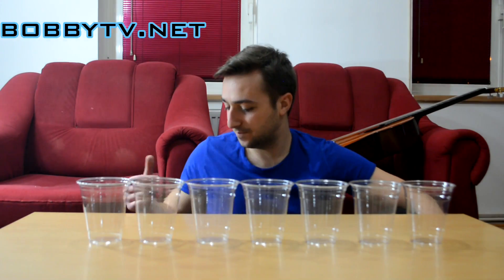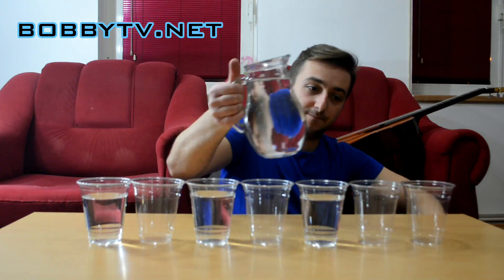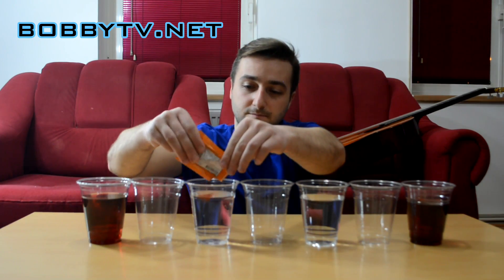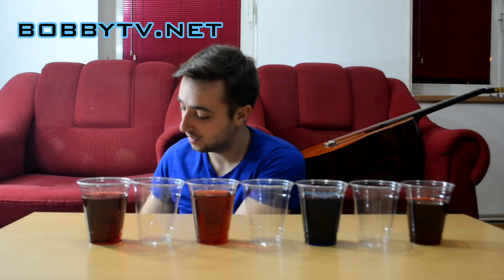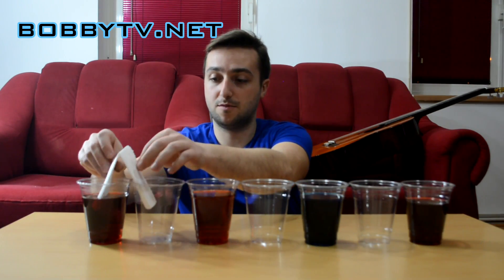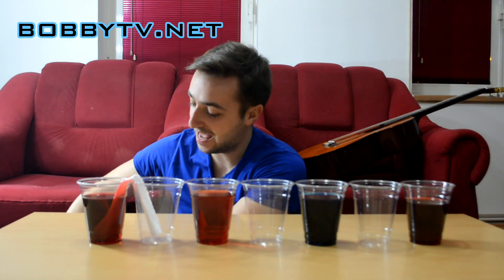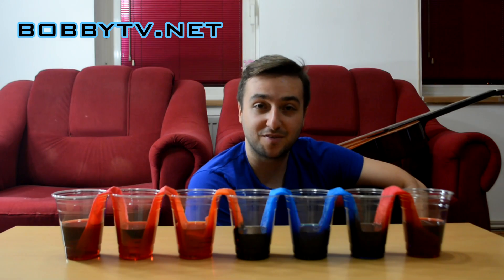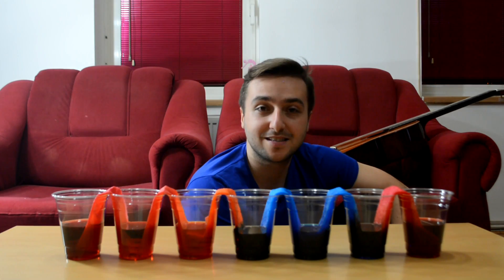Walking Water - Kids Science Project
A great project for you to spend some quality time with your kid. It is also a great way for your kid to learn primary and secondary colors and it's very easy and simple.

For more cool content and a chance to get a FREE T-SHIRT go

What you need:
7 Clear cups
Food Coloring
Paper Towels
Water